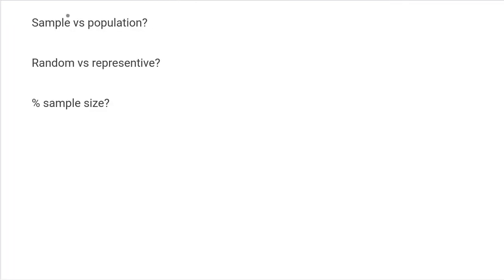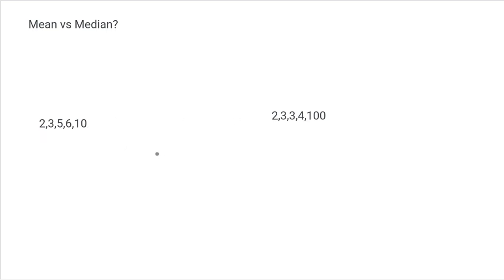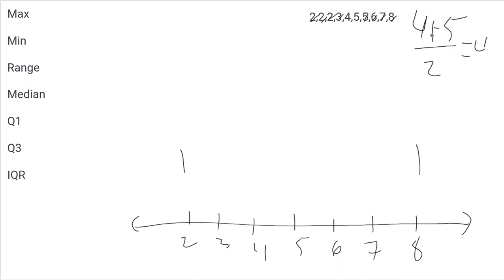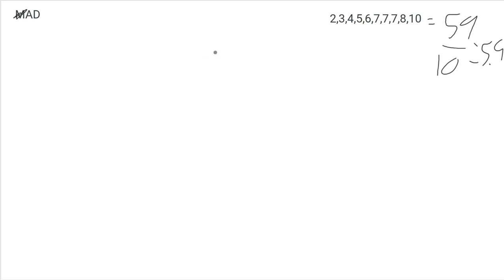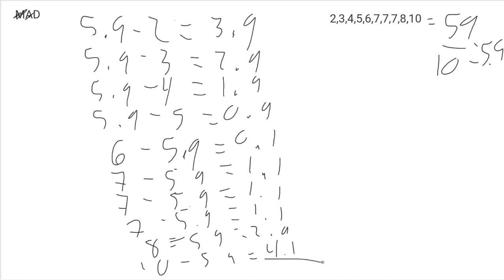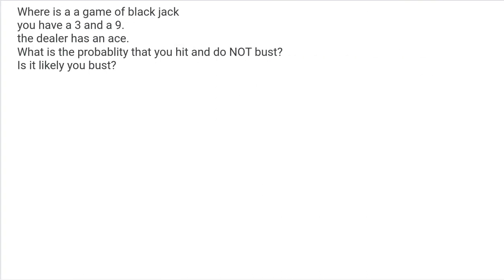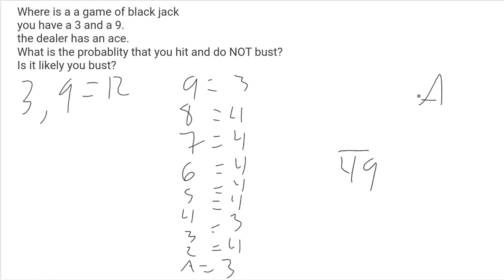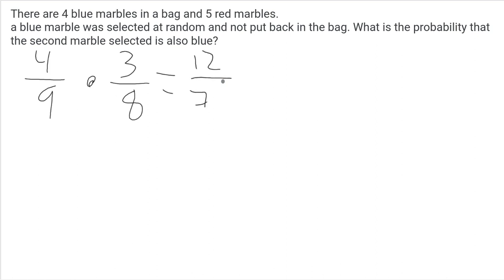Topic 8 and 9 Review